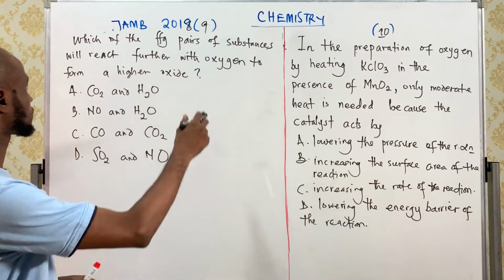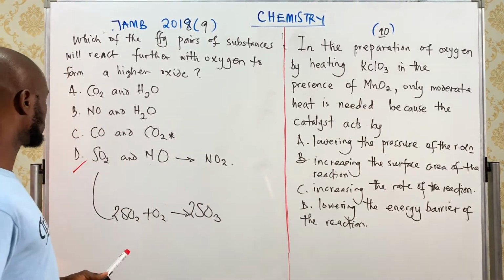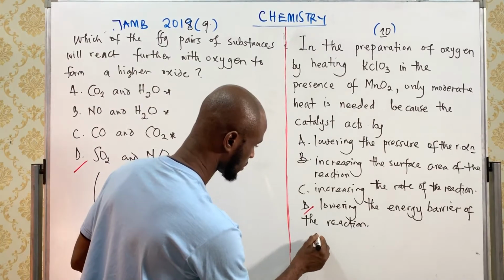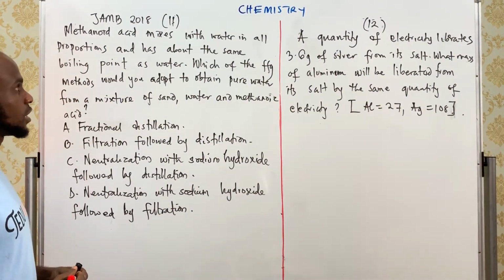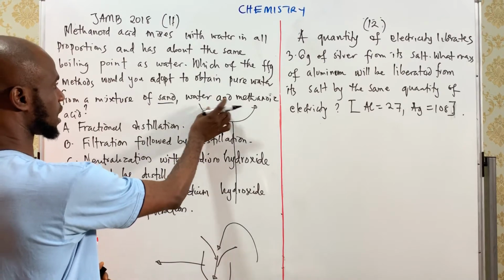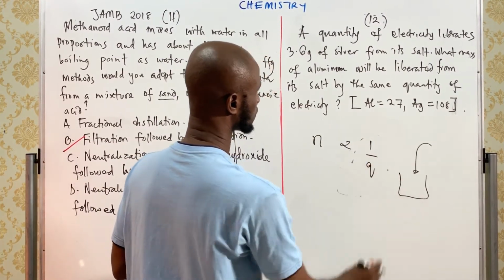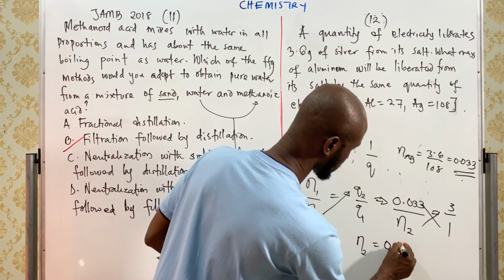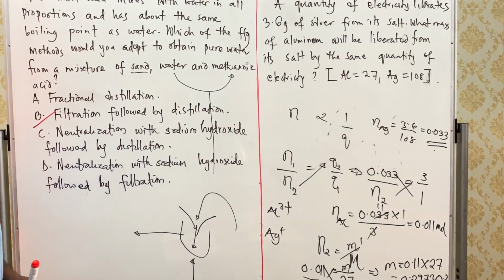JAMB CHEMISTRY 2018 PAST QUESTION 9-12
In this video, you learn about the calculation involving the second law Electrolysis through JAMB CHEMISTRY 2018 PAST QUESTION 9-12